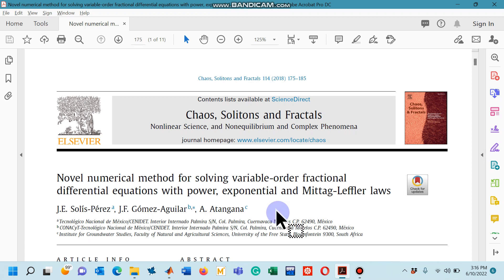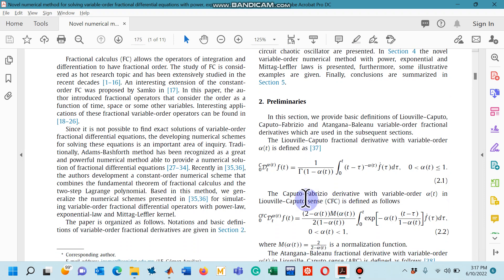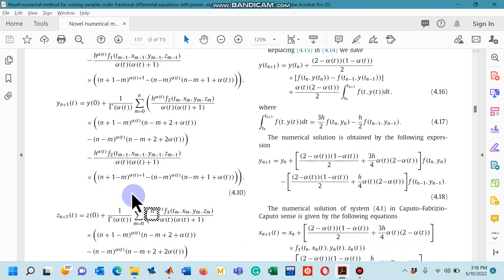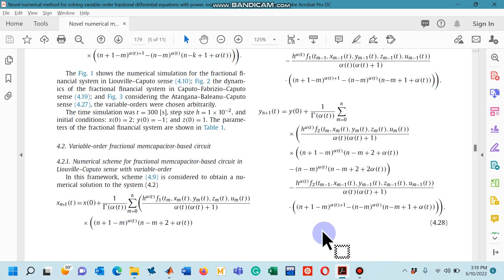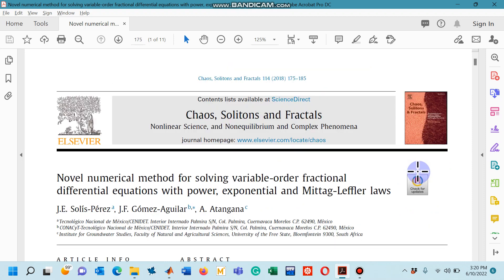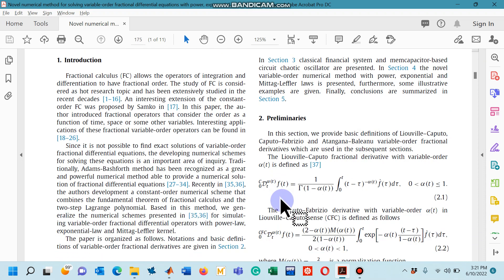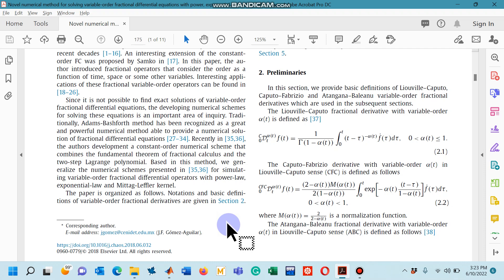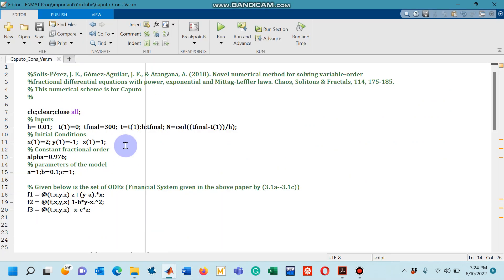Lecture 09: 1 of 4 Numerical Schemes with Variable Order Fractional Derivative Operator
This lecture belongs to the field of Fractional Calculus. In this lecture, I have discussed a research paper titled "Solís-Pérez, J. E., Gómez-Aguilar, J. F., & Atangana, A. (2018). Novel numerical method for solving variable-order fractional differential equations with power, exponential and Mittag-Leffler laws. Chaos, Solitons & Fractals, 114, 175-185." The paper proposes three numerical algorithms in Caputo, Caputo-Fabrizio, and Atangana-Baleanu senses with the variable-order fractional operators.